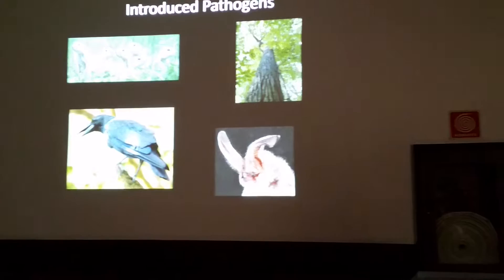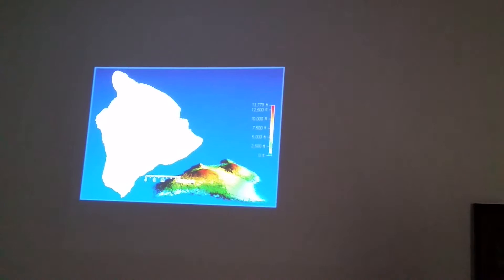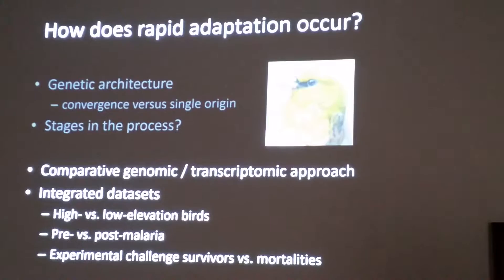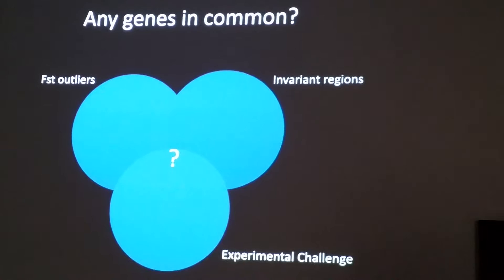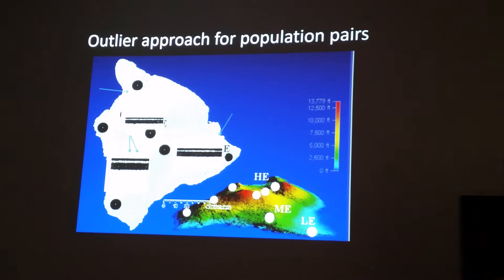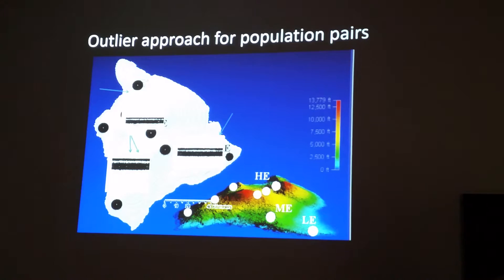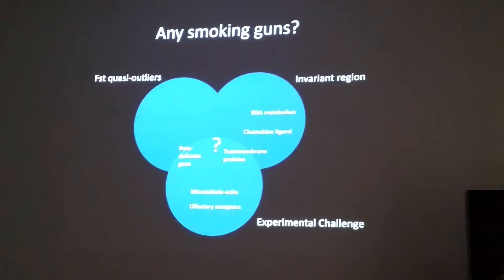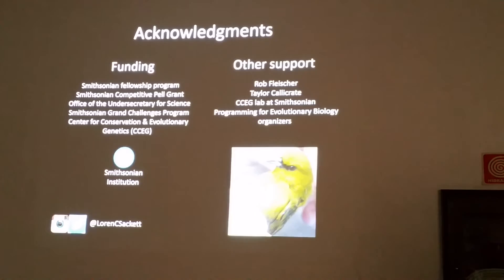Sackett: Genomics of resistance to avian malaria in a Hawaiian honeycreeper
Presentation by Loren Sackett